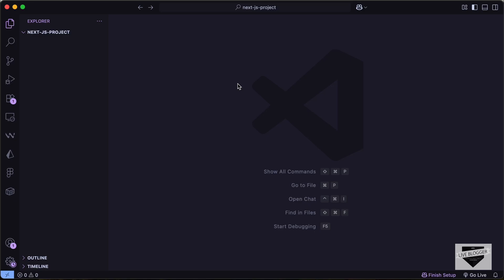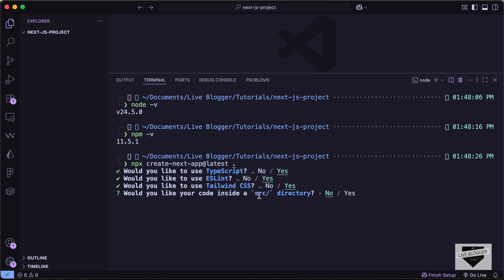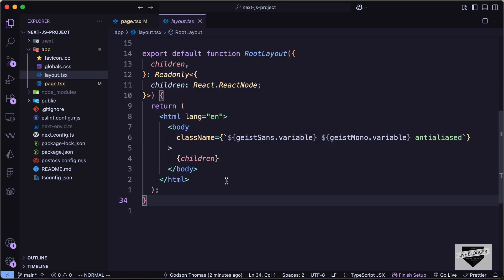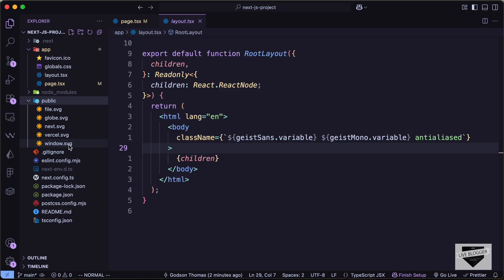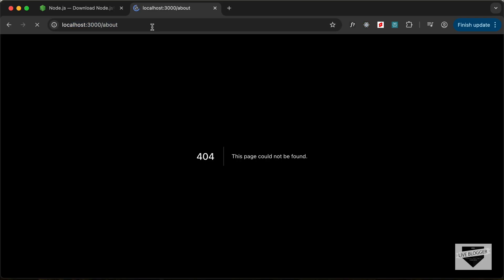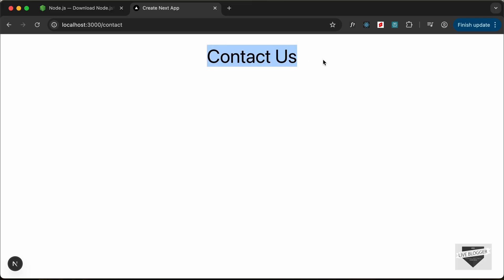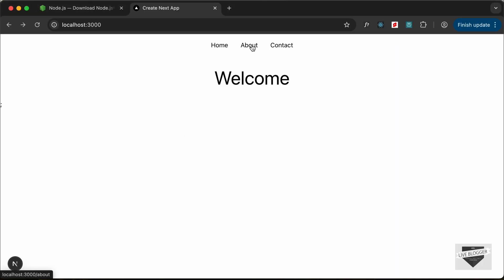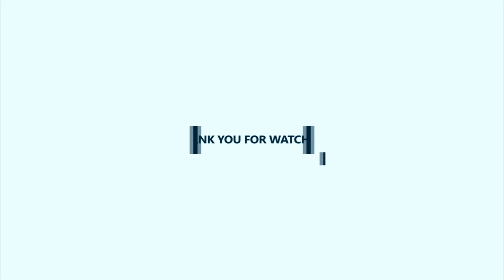Build Your First Next.js 15 Project — Step-by-Step for Absolute Beginners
Kickstart your Next.js 15 journey with this beginner-friendly tutorial! 🚀
We’ll create a brand-new Next.js project from scratch, walk through the folder structure (app directory), and build a few pages to understand how routing works.

- How to create a Next.js 15 project with create-next-app
- The app/ directory structure: layout.tsx, page.tsx, route.ts, components/, public/
- How to create pages and nested routes
- Where to put static assets and styles
- Running the dev server and basic troubleshooting

Absolute beginners who want a clear, no-fluff introduction to Next.js 15.